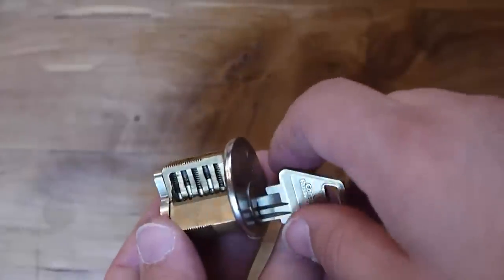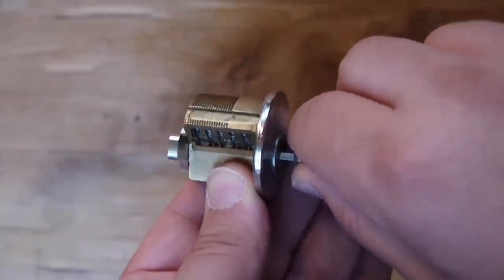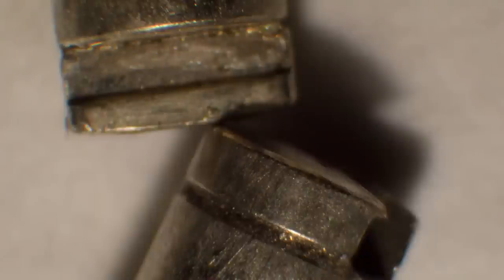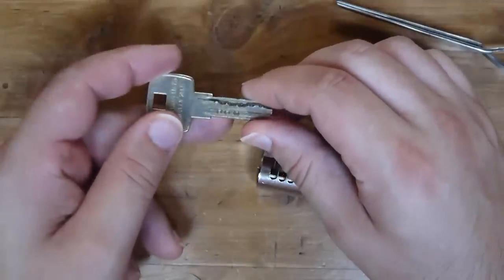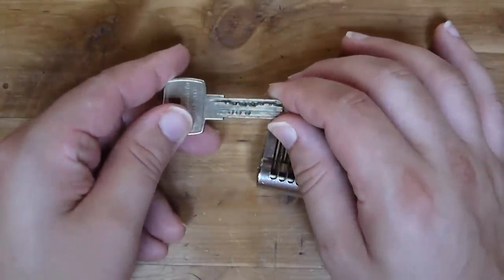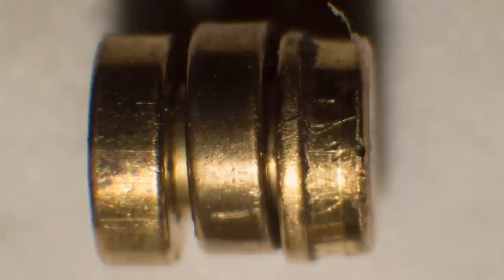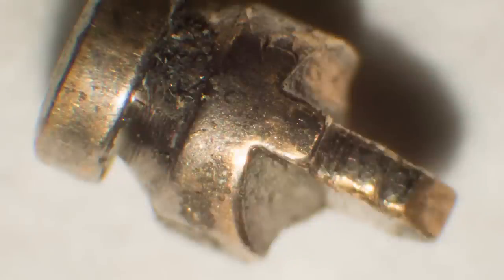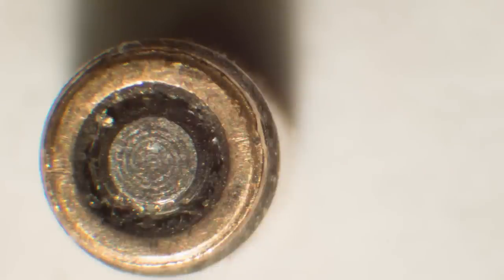The Collection: Emhart & Dom under the Microscope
Taking a breather for episode 10 while I edit the next batch in the series. In the meanwhile, enjoy these super close-up shots of the pins from the Emhart & Dom locks covered previously.